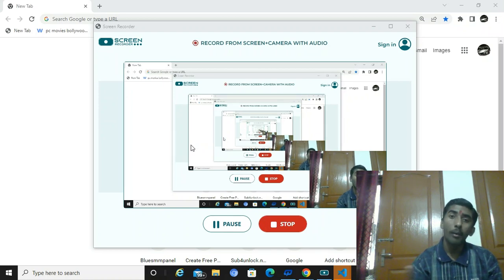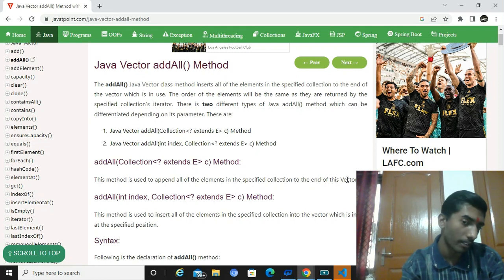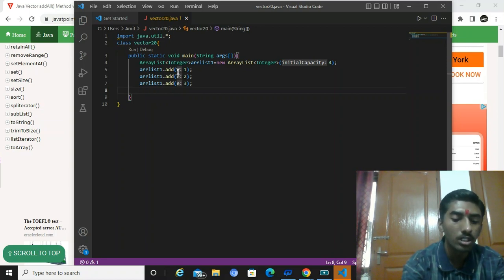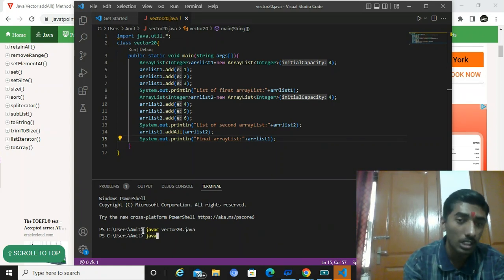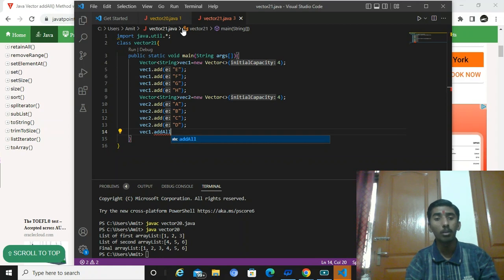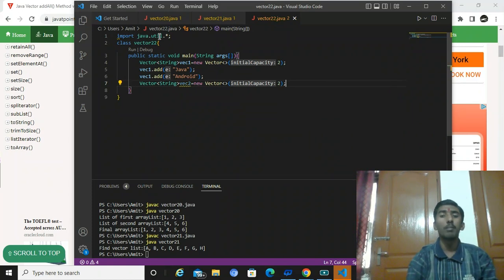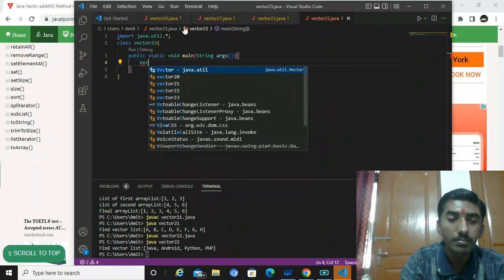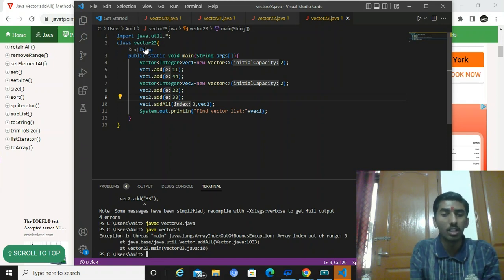Saurabh Kumar java coding program session 17 for beginners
Hello guys ,
Welcome back everyone,How are you all.I hope you all are fine and I hope you all are enjoying my videos very well.I hope you like my videos very well.If you like it then please like ,subscribe and share my videos to everyone.So that everyone can watch my videos.If you have got any problem then please comment me I will help you out and If you have got any problem in theory as well as in program then please go through link that is given below.
Today we had discussed vector addAll metod theory and as well as 4 program also on the based on vector addAll method.